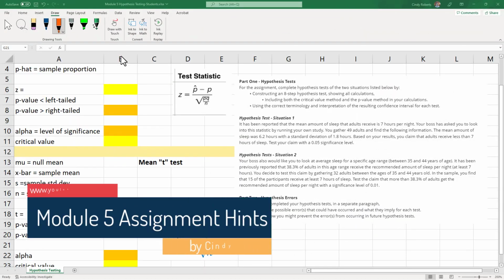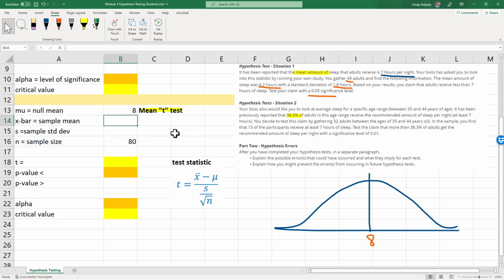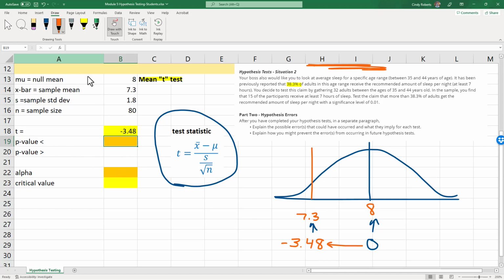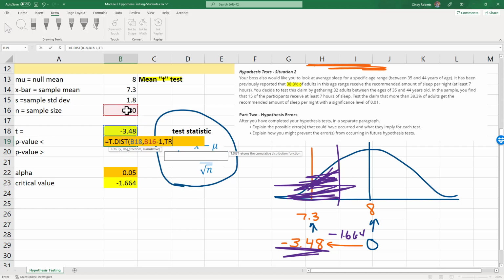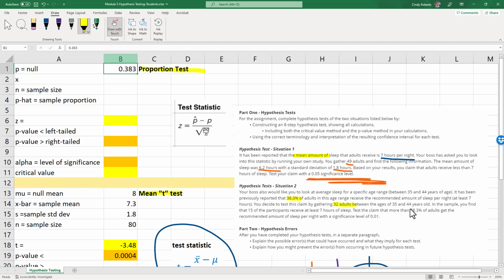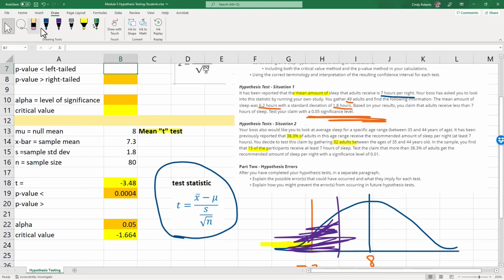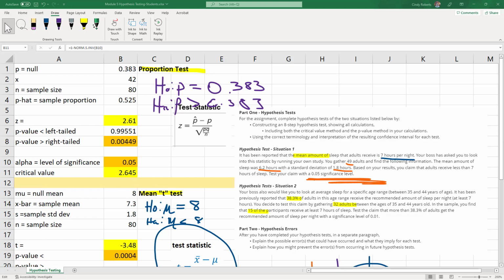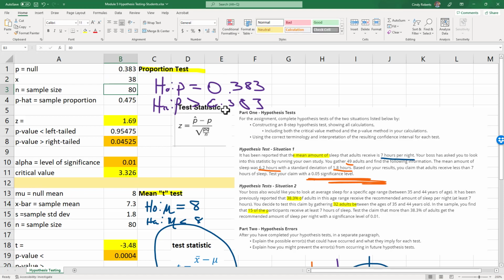Module 5 Assignment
Hints for Module 5